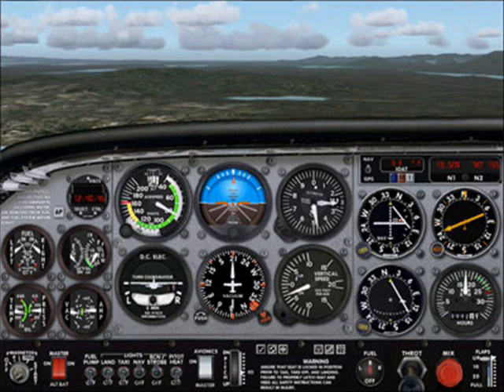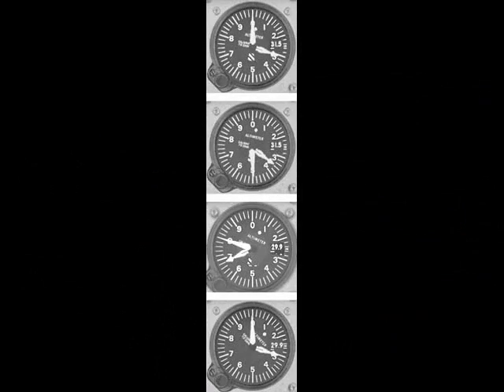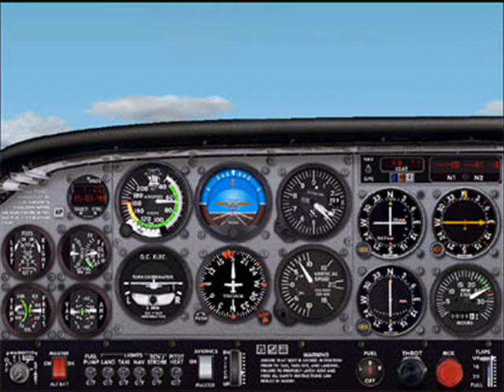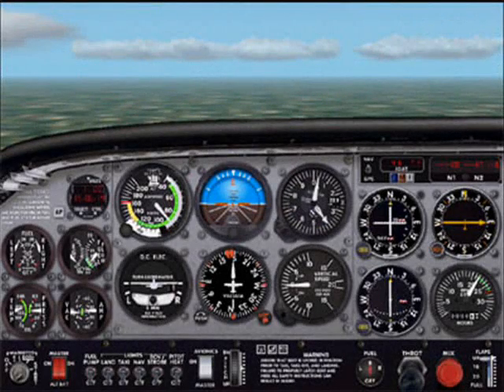Climbs and Descents - vHorizon Flight Center - Part 2/2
This is the ground school training lesson for the Student Pilot Course at virtual Horizon Flight Center.